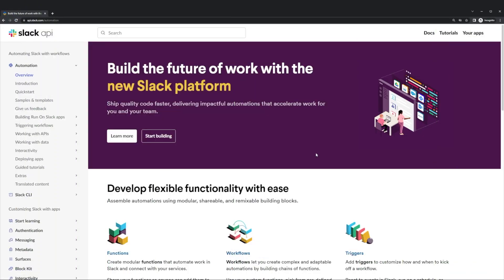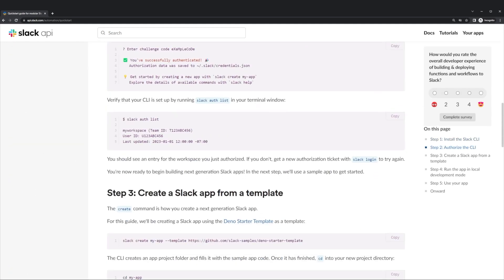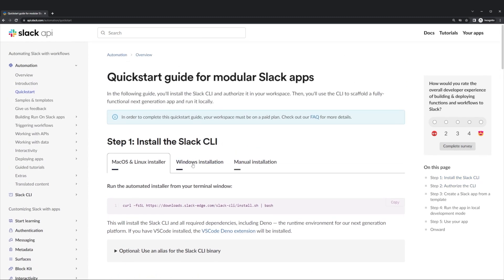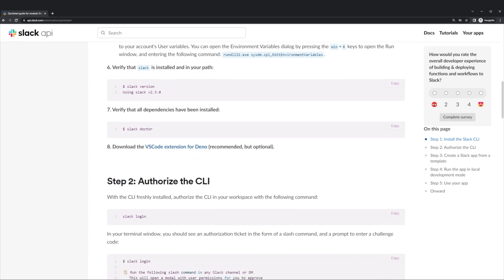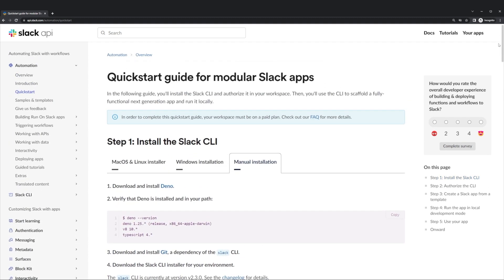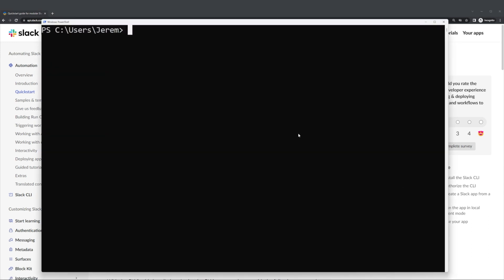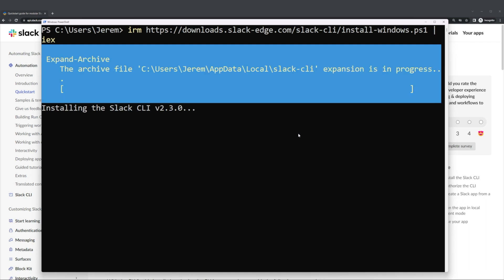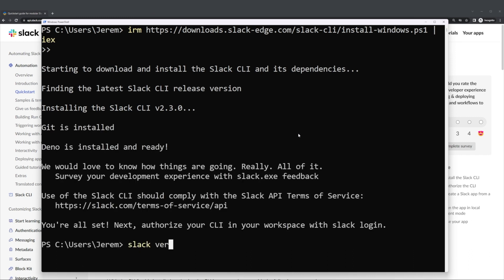How to install the Slack CLI on Windows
Slack Developer Advocate Jeremiah Peoples shows how you can install the Slack CLI on Windows so you can get started building next generation Slack Apps.